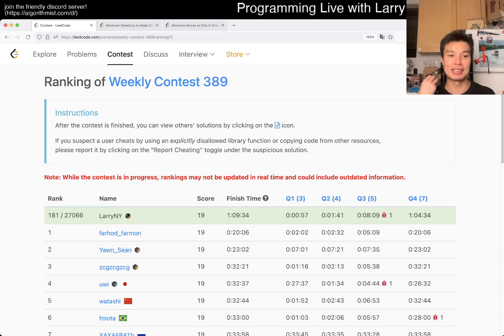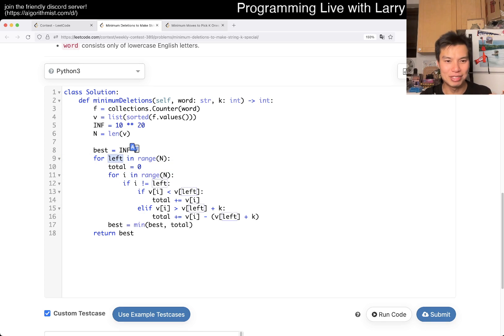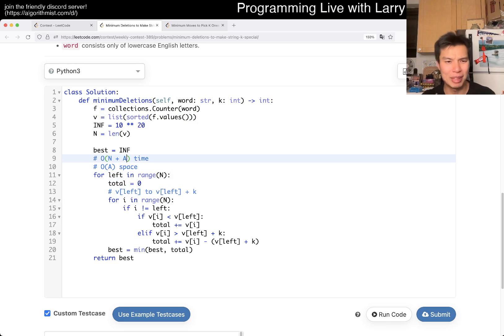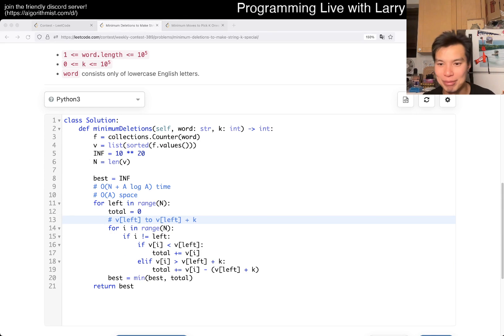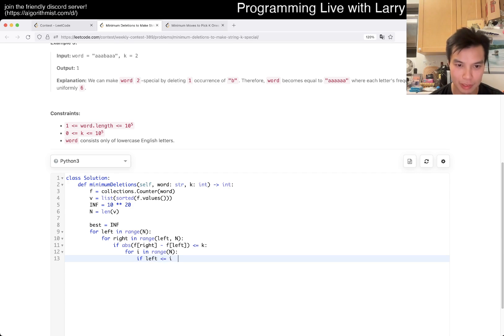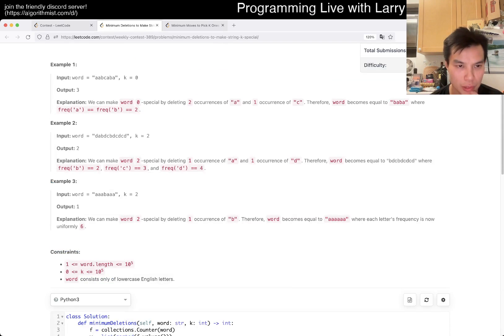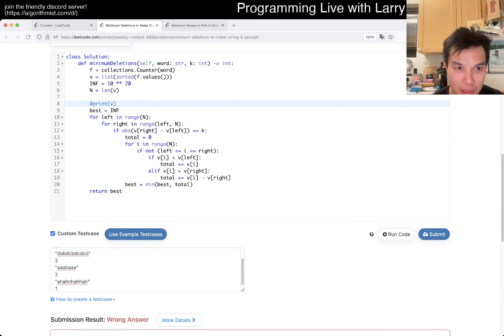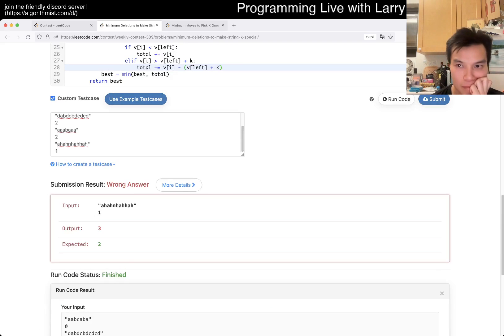3085. Minimum Deletions to Make String K-Special (Leetcode Medium)